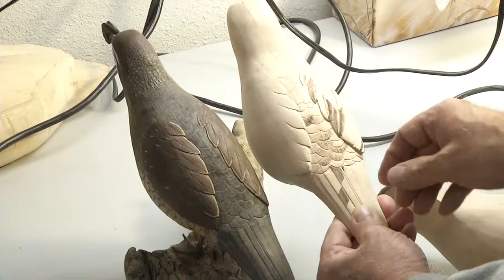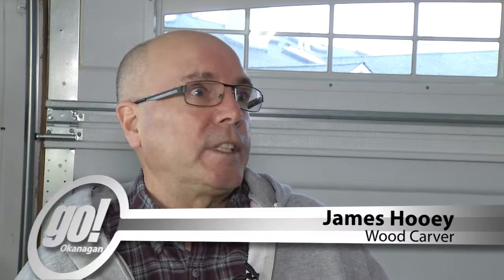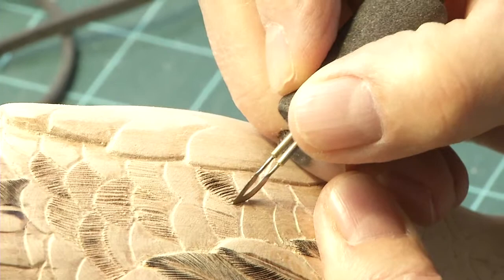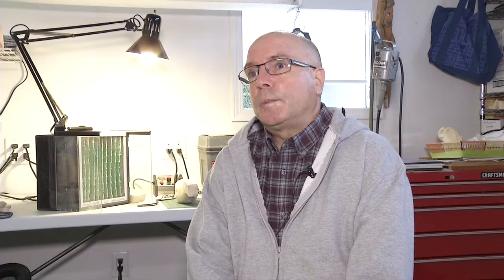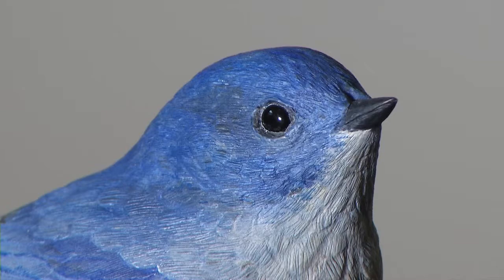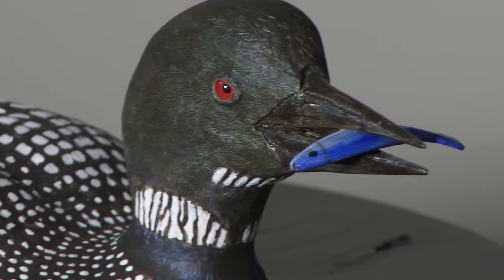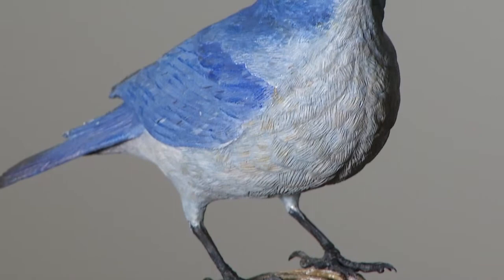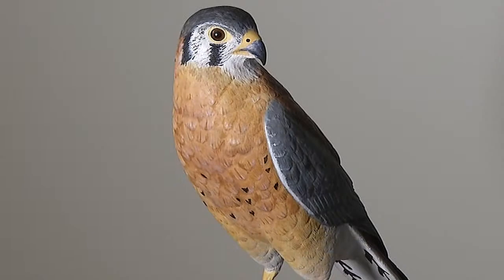Wood Carver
Creating works of art that come to life is the goal of artist James Hooey.  It’s not an easy process as he spends hours in his home studio working to create the perfect look.